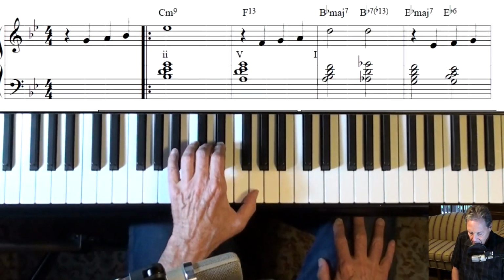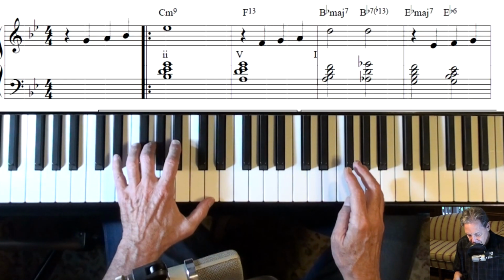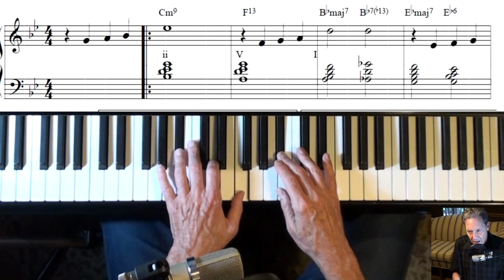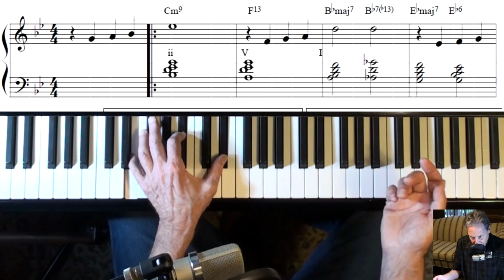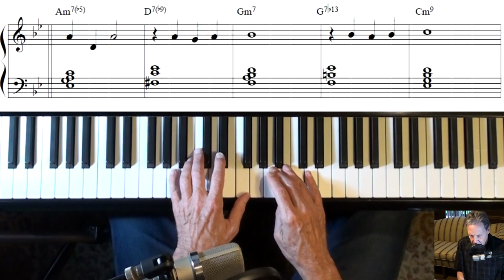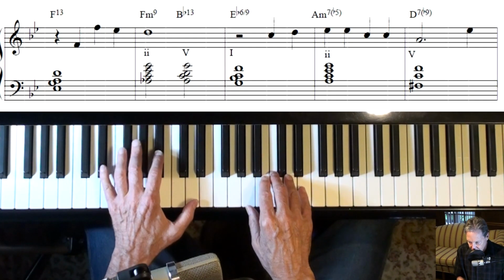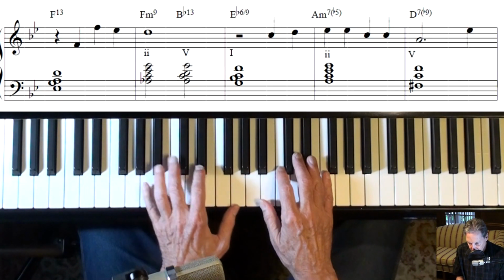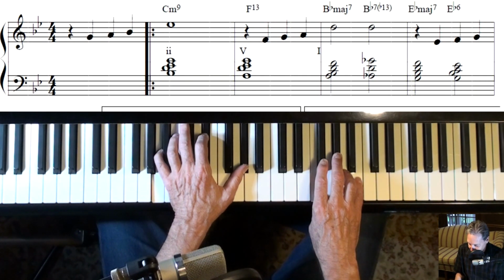Autumn Leaves part 2 rootless voicings 🎹 Jazz Piano College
a series of lessons on the jazz classic Autumn Leaves

► Folder with all the pdfs listed below. More will be added.

Basic LH chords piano score: in the folder
lead sheet :  in the folder
open voicings: in the folder
tritone subs: in the folder